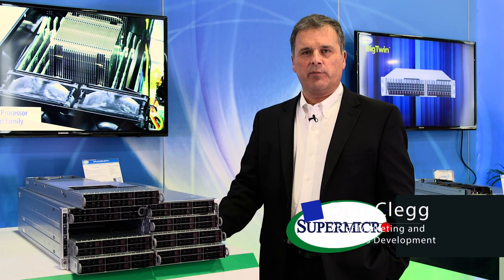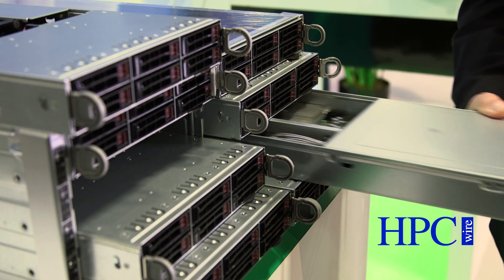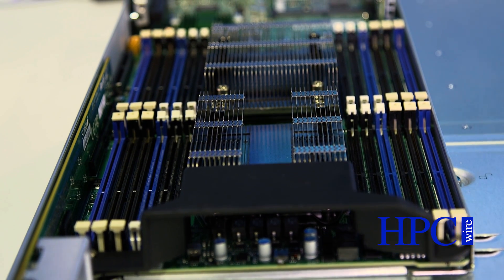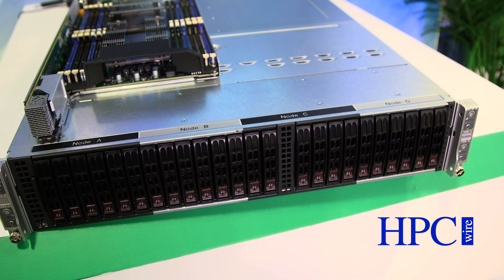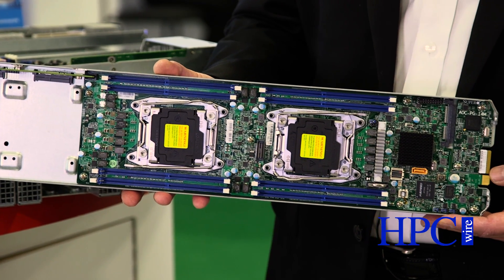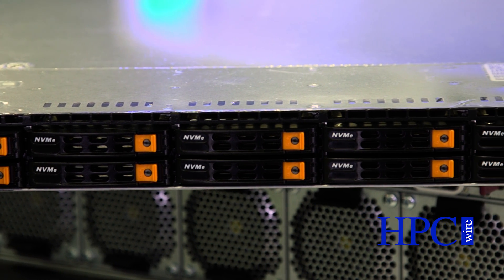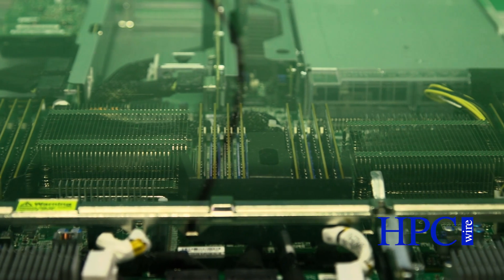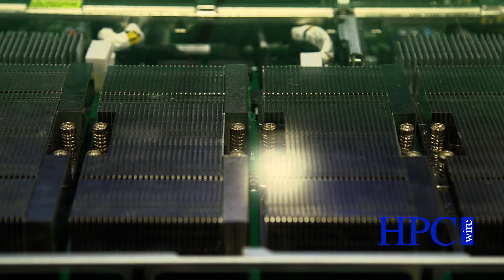Supermicro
Don Clegg discusses Supermicro's product line from SC16 in Salt Lake City, Utah